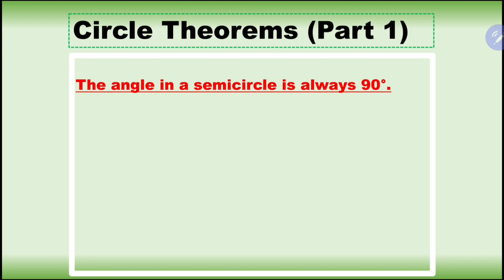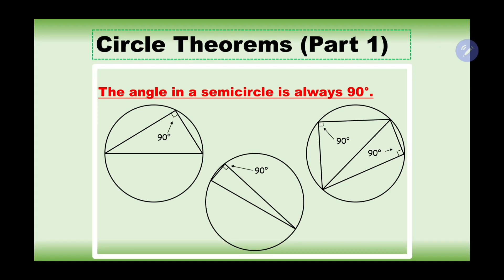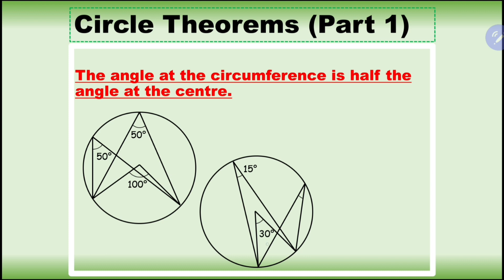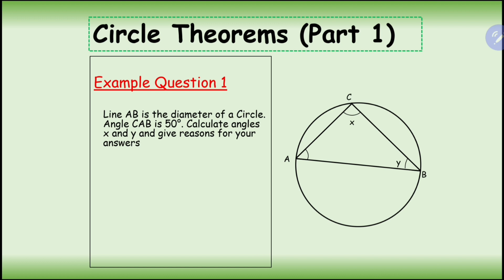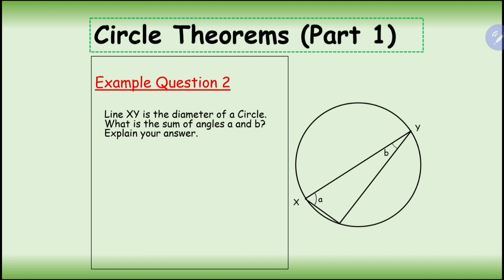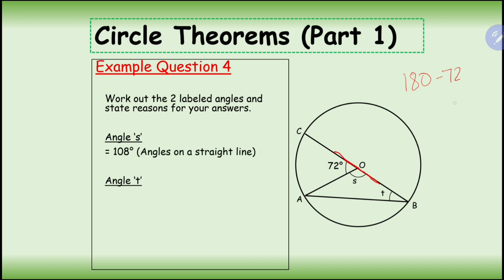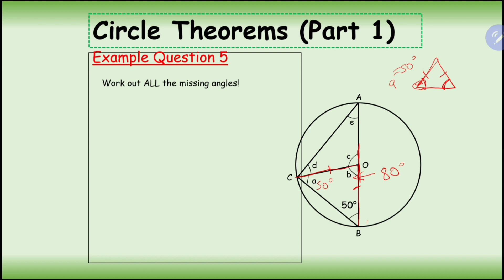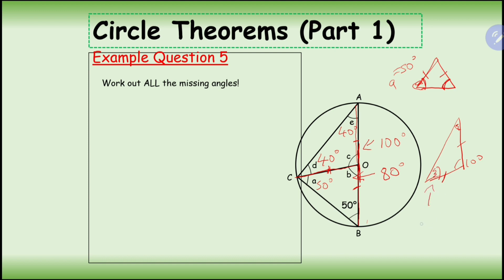Circle Theorems 1 | Geometry | Mathematics | Brainfood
This video explains (with examples) the following circle theorems

1- The angle in a semi-circle is equal to 90 degrees.

2- The angle at the circumference is half the angle at the center.